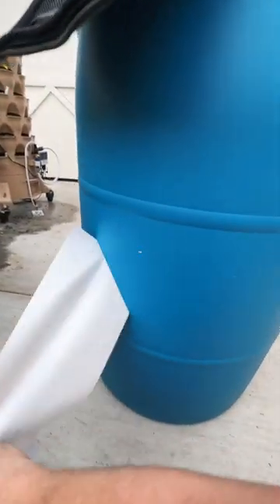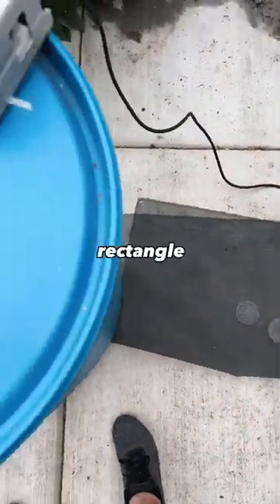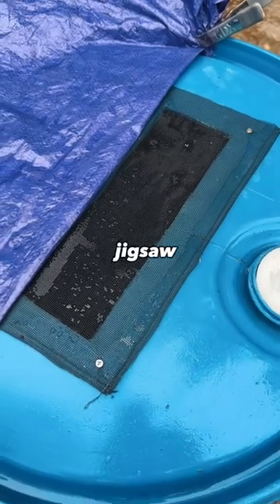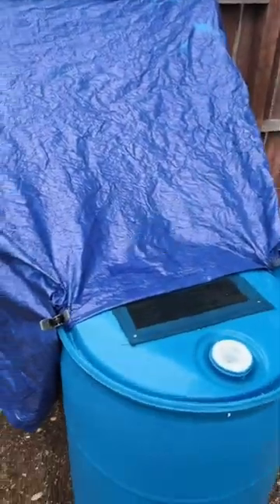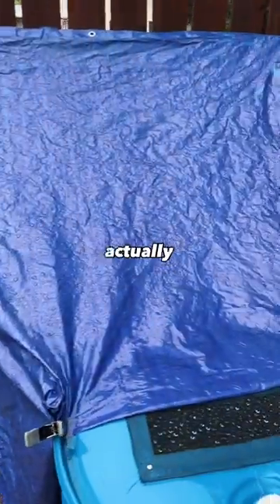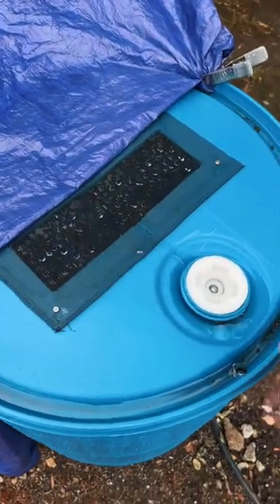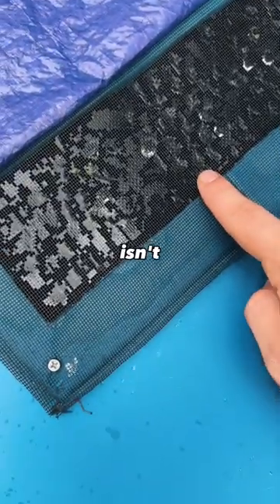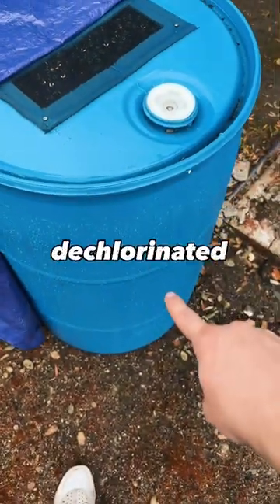I made a DIY rain barrel, check out how it worked!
Though I might come across a little bougie sometimes I am DIY’er at heart. Rainwater collection has been one of things that I’ve always wanted to do, but given that I live in a rental without gutters I’ve also just said I’d do it when I actually own a home. The itch has grown as I’ve been less and less amendments and fertilizers, and more compost and compost teas, and having good decholorinated water is key there. Will I at some point have an elaborate filtration situation for my traditional irrigation? Possibly, but I want to try and collect as much rain water as I can. I have a much bigger tarp that I could’ve used here, but given the amount of work I had to put into my garden to prep for the storm I am more than proud of how this came out. So what are you waiting for? Get yourself a food grade barrel and collect some rainwater.